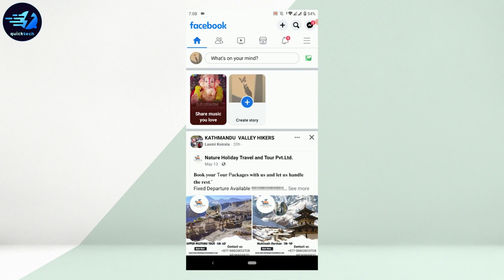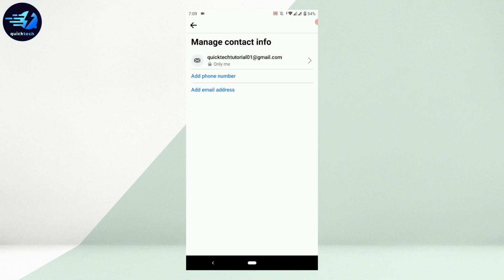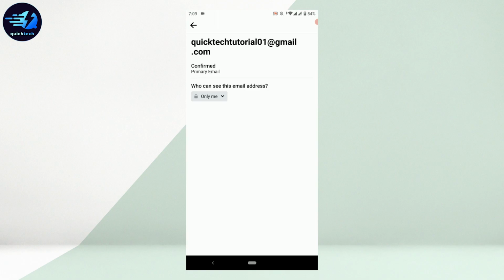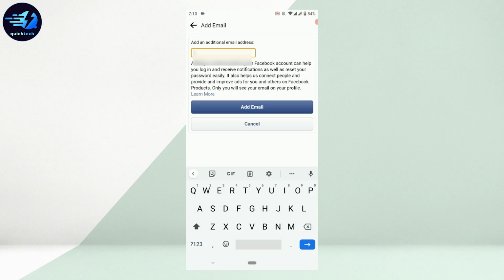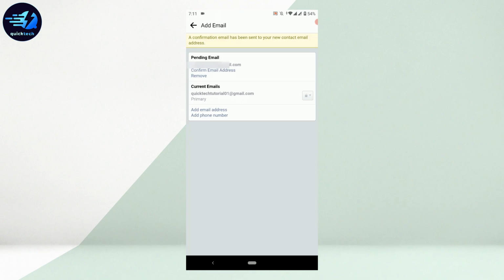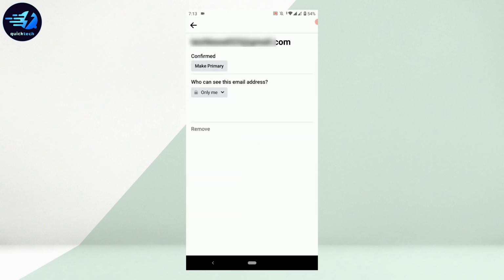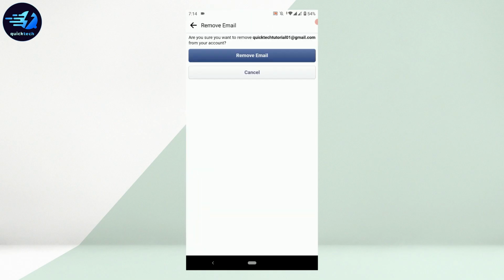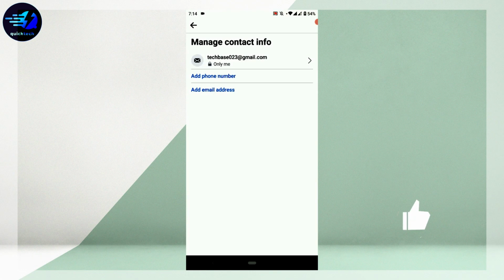How To Upload HD Photo and Video On Facebook 2023 | Upload High Quality Videos And Image On Facebook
In this video, we will show you how to Upload HD Images And Videos on  Facebook . This video tutorial walks you through the process on how to Upload Photos and videos on Facebook.